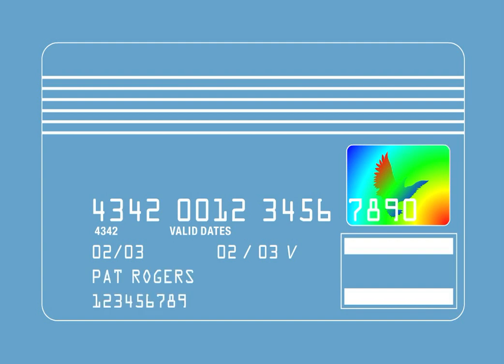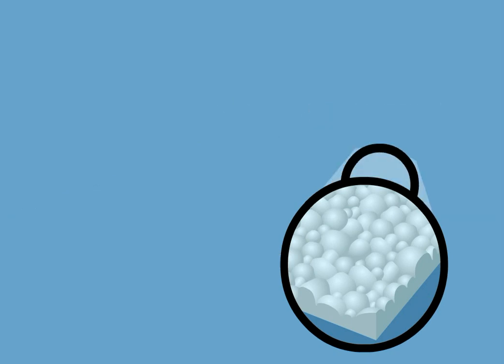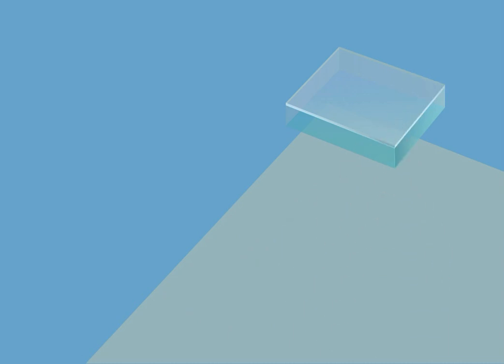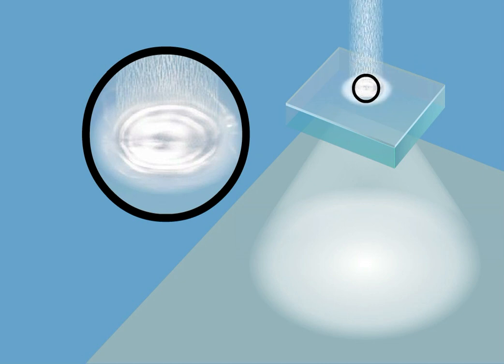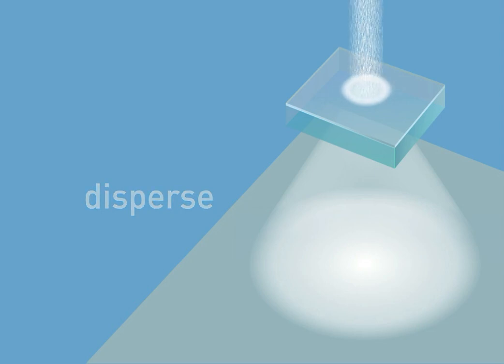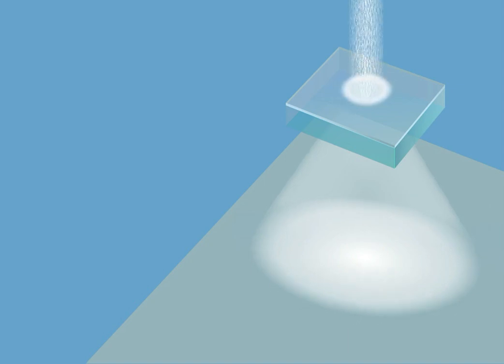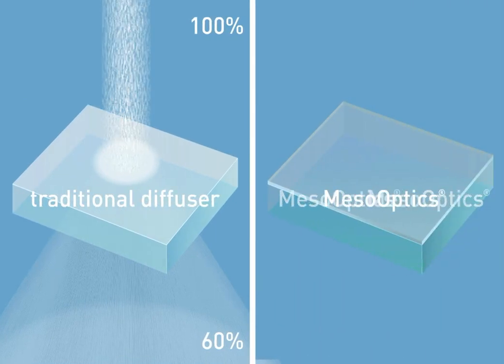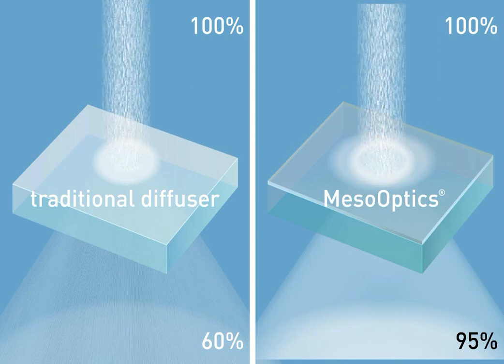MesoOptics by Philips Ledalite - A Revolutionary Way to Purify & Control Light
Philips Ledalite's MesoOptics technology offers a revolutionary way to purify and control light--allowing for the creation of vision-friendly lighting solutions that are exceptionally energy efficient.